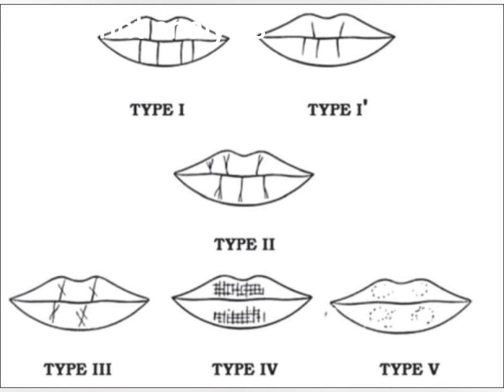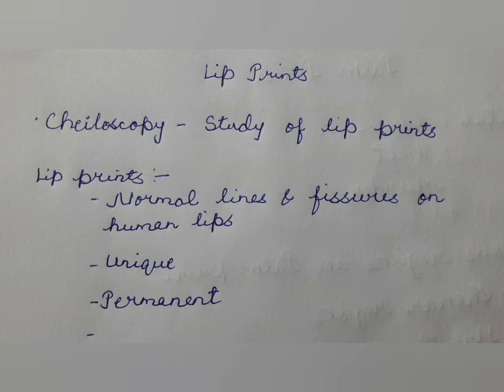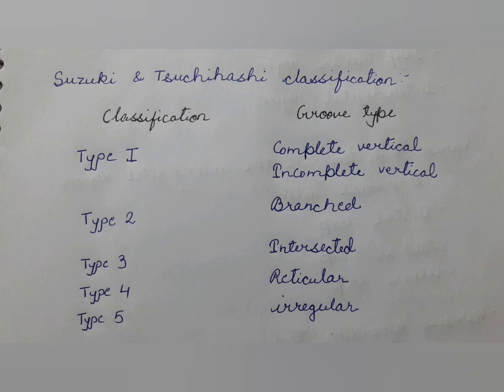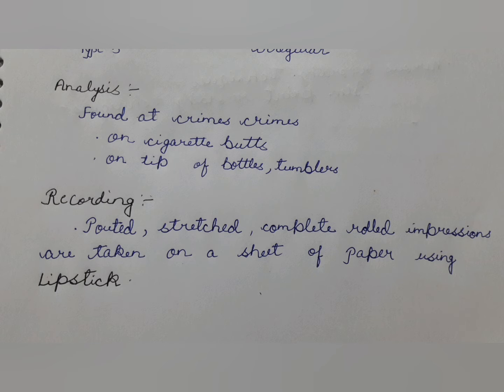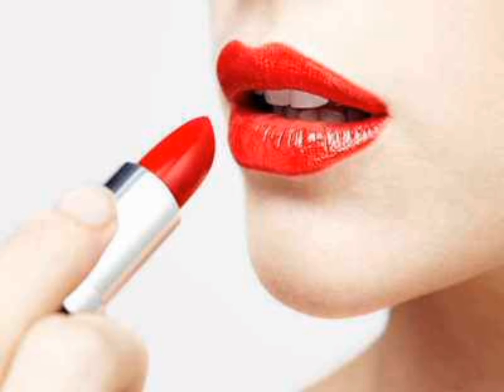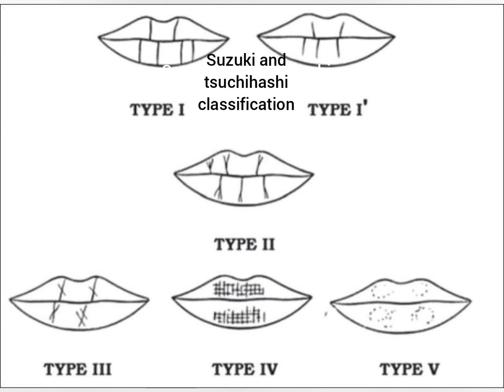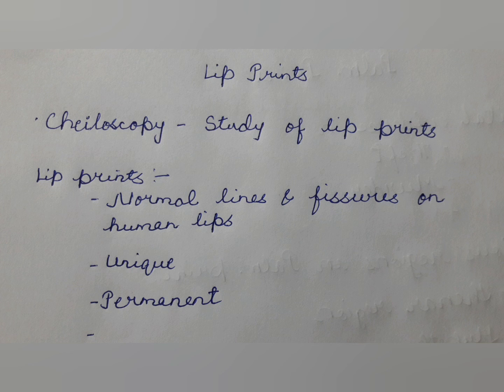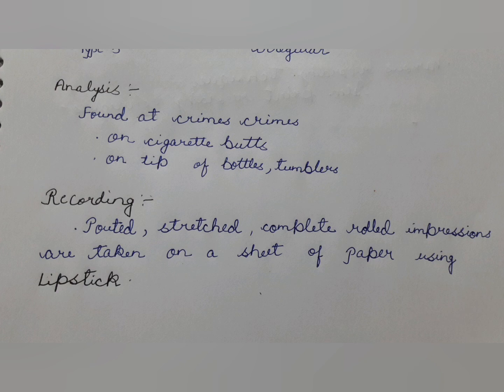Lip prints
Lip prints are found at various crime scenes on top of bottles, cigarette butts, mirror, etc. It is collected over a sheet of paper.